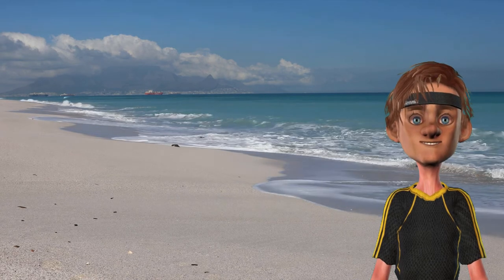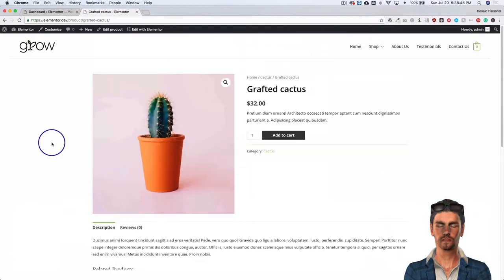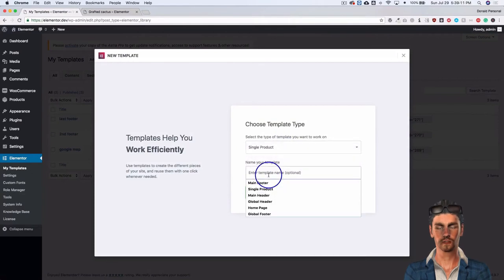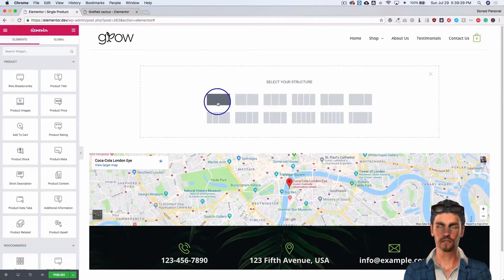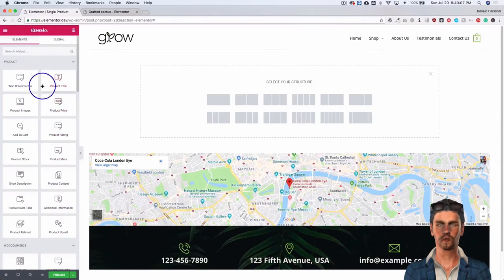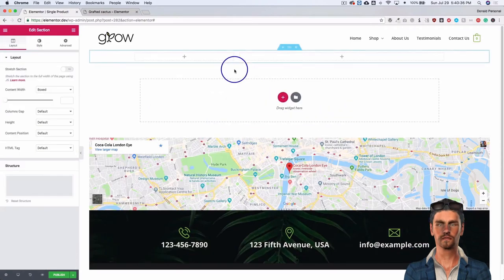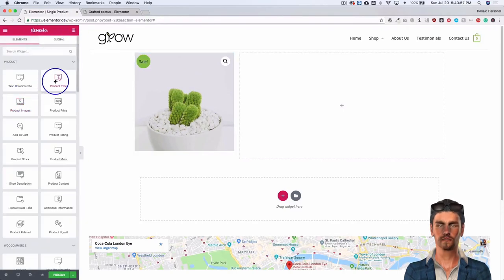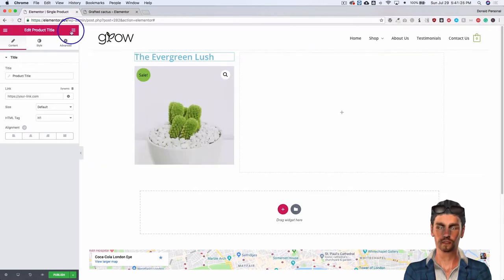Elementor Custom Product Page Creation for woocommerce | Elementor Wordpress Ecom Page Builder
In this video my boy Rick is going to show you how to build a custom product page for your ecommerce wordpress site when using woocommerce.  Woocommerce is a free wordpress plugin that handles all the sales transactions made on your wordpress site.  Making a custom page easy when using Elementor Pro.  There is also a free version of Elementor but you will need Elementor Pro if you want to use it for woocommerce.  You can get the paid and free version

I recently made another video showing you how Elementor works with Wordpress and your theme.

If you also want to add graphics to your Elementor tabs then make sure to check out this video:

On this channel we have tutorials for getting started with wordpress and more advanced wordpress setup like making wordpress ecommerce stores and using and configuring plugins like Elementor Pro, Divi, Beaver Builder, WP Bakery and Visual Composer. We also have videos about using and selecting themes.  Other advanced topics are covered using CSS, HTML, PHP and Javascript. To get setup with wordpress, you will need wordpress hosting for you site and also a domain name. There are many hosting companies you can use and I have videos comparing several top hosting companies and how to get a good domain for you site.

Many of the wordpress plugins are free but most offer a paid version for more functionality.  I use a mix of free and paid plugins for my wordpress sites.  For my ecommerce wordpress site I use the Flatsome Theme since it has a few things I like that make building a wordpress ecommmerce site easy. Make sure to follow and click the notification bell to get updates of all my new videos since I will keep adding more on a regular basis to help you on your wordpress journey!

Custom Elementor Pro Product Template Page Creation for woocommerce | Elementor Wordpress Ecom Page Builder